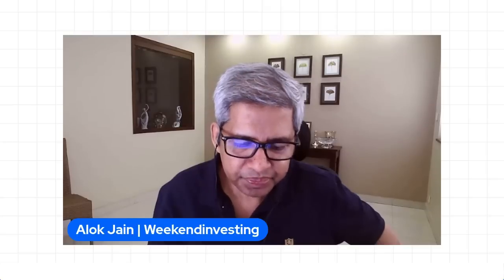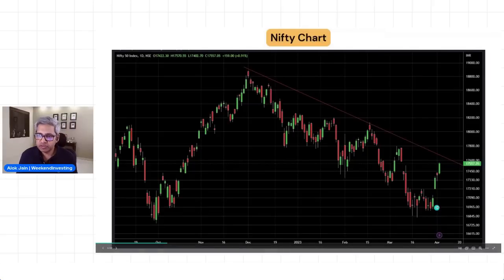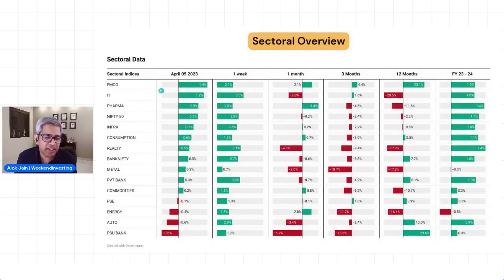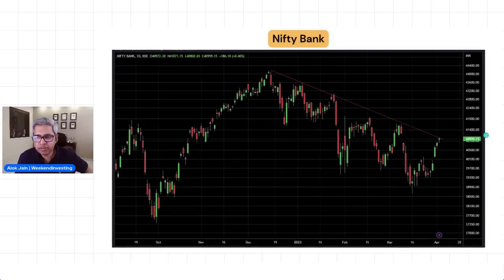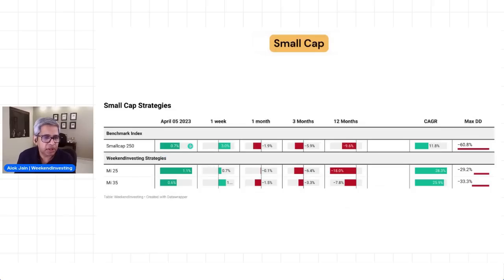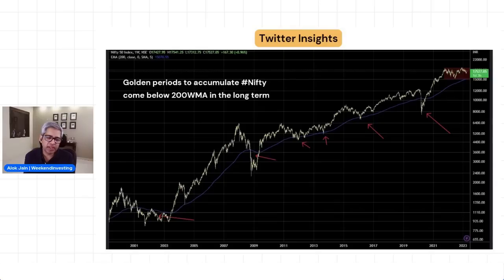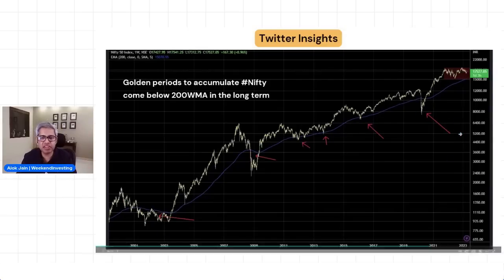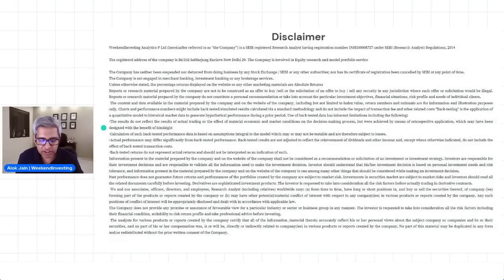Is ITC ready for the next leg up? | WeekendInvesting Daily Byte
Check out WeekendInvesting Strategies

Alok is the Founder of Weekend Investing. He has been in the Indian stock markets for more than two and a half decades now. He is passionate about building mechanical trading and investing models to invest in the markets that can generate superior returns. His dream is to try to help others achieve Financial Independence early so that life can be lived to the full, like it has for him.

What WeekendInvestors say about their investing journey with us